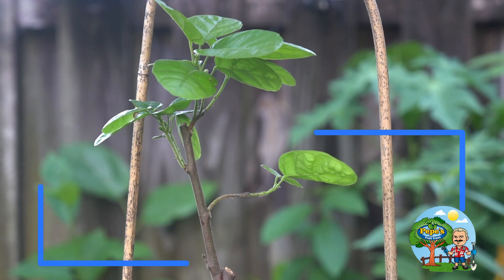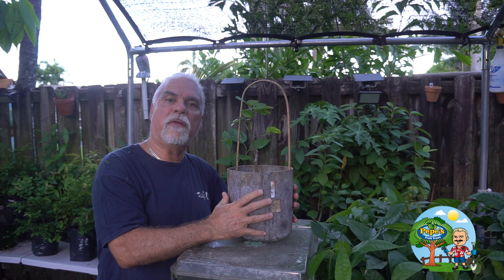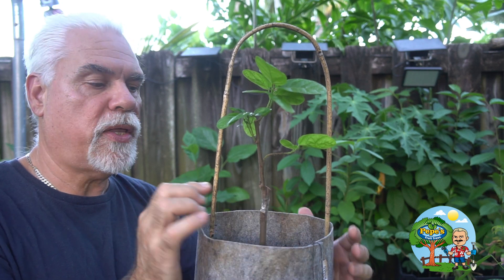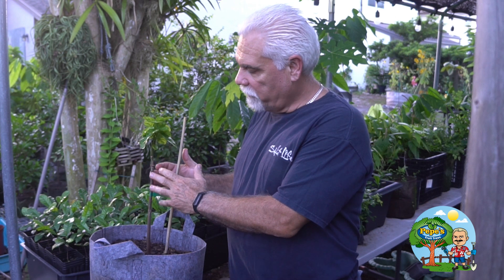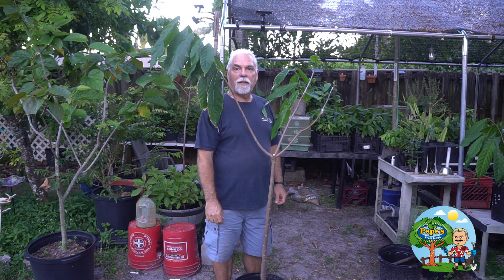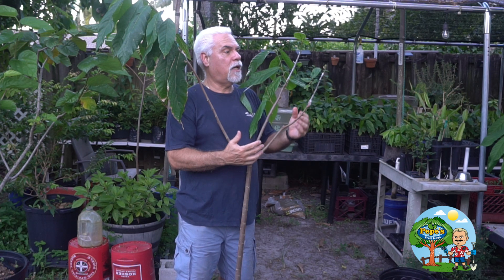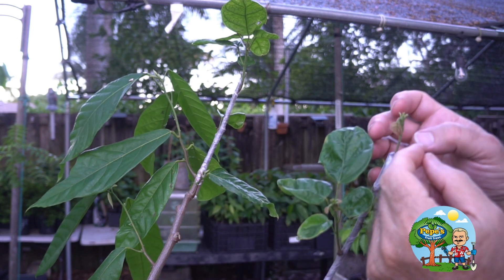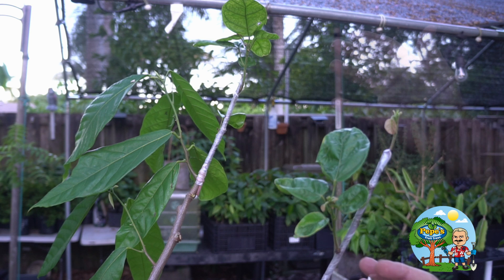Exploring the New Mutant Cacao Plant from the Brazilian Amazon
This cacao plant is called Jaca or Round leaf cacao. Let's take a look at how the plant is doing after the grafts begin to grow nicely.

Grow Your Own Chocolate: The South Florida Handbook Paperback – Large Print, June 25, 2025
by Jason "Pepe" Tormo (Author)